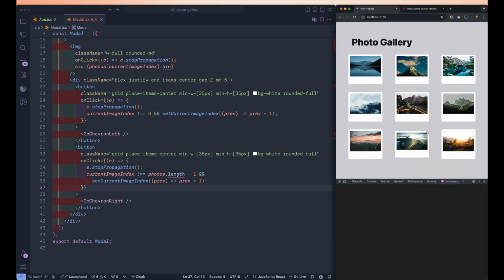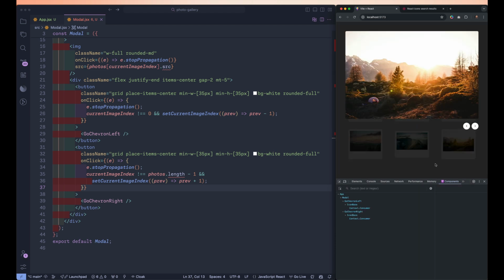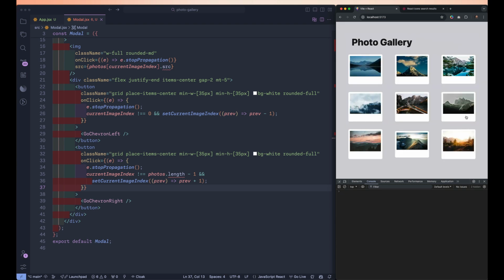Day 19: Photo Gallery App in React - Part 2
Day 19 of the 100 Days of Code challenge! Today is Part 2 of a mini-series where I build a photo gallery in React!
Start your free 7-day trial today and join our 100 Days of Code community

Learn how to build websites and apps, write code, or start a business at Treehouse. Offering over 15,000 videos created by our expert teachers on web design, coding, AI, business, and much more,  Treehouse teaches the in-demand technology skills you need to land your dream job.